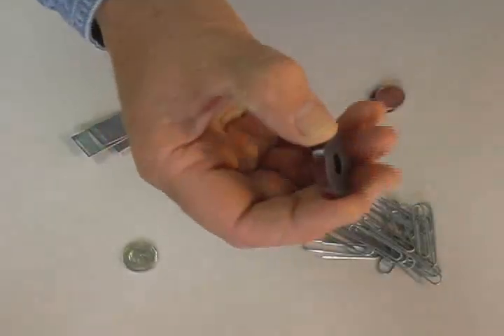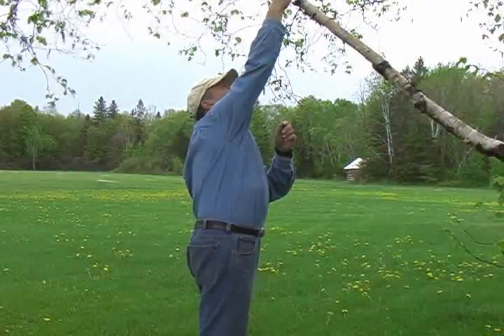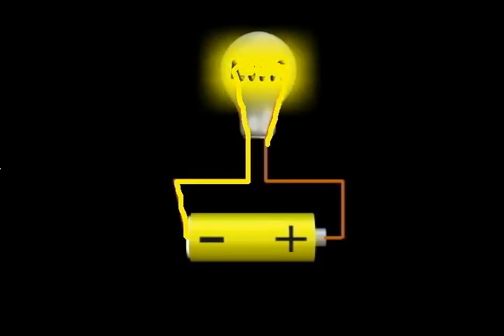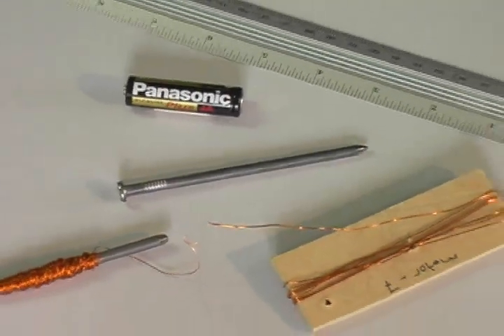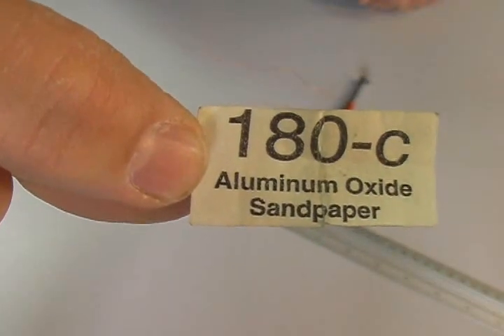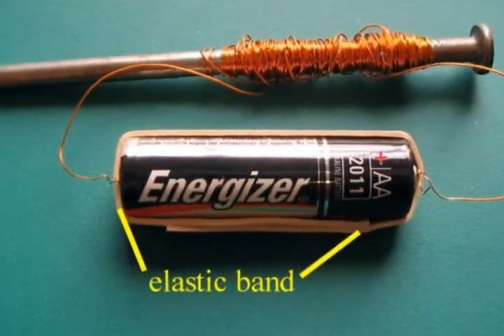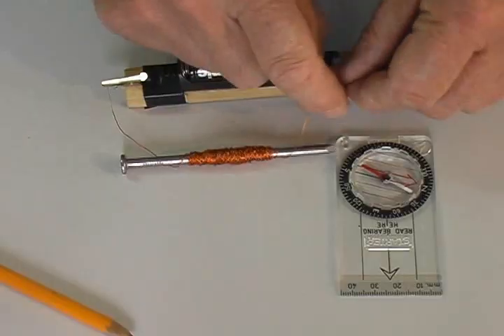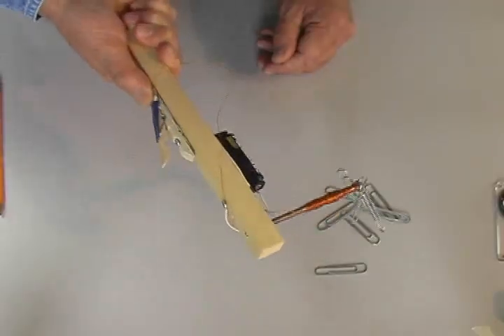Electromagnetism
Instructions for constructing and electromagnet and an investigation of magnets and the relationship between electricity and magnetism.